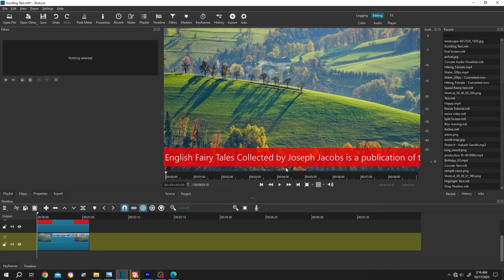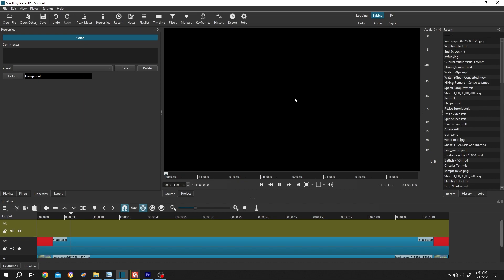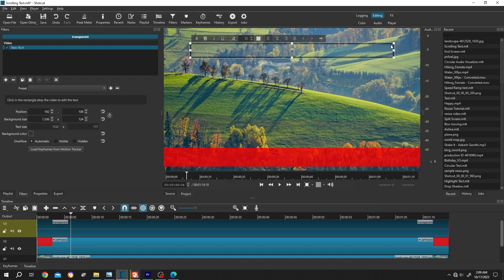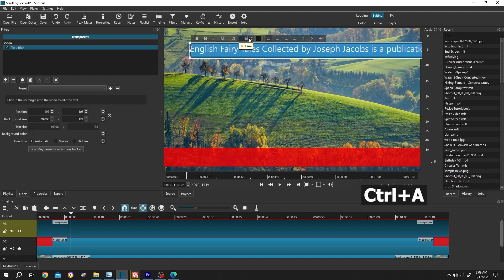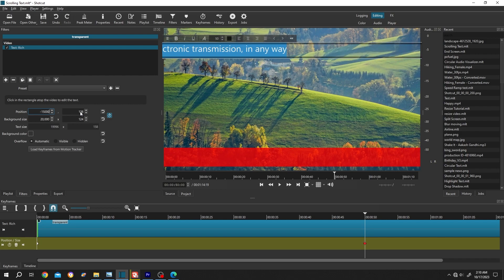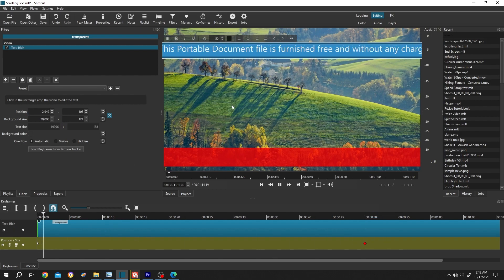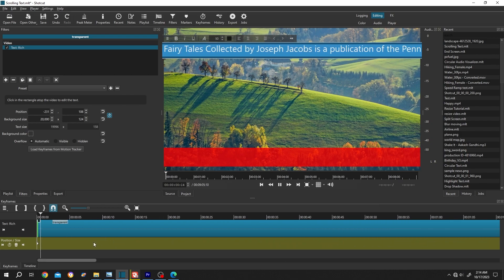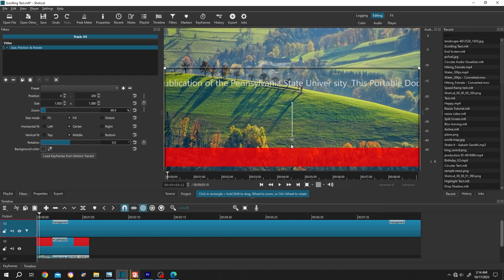Add Crawling or Moving Text | Shotcut Tutorial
How to add horizontal scrolling text or crawling text like news with Shotcut. This is a beginner friendly tutorial on Shotcut video editing.